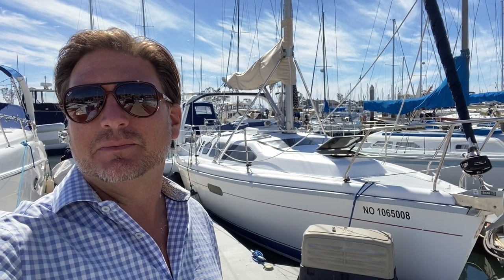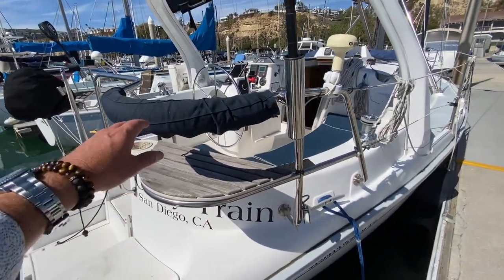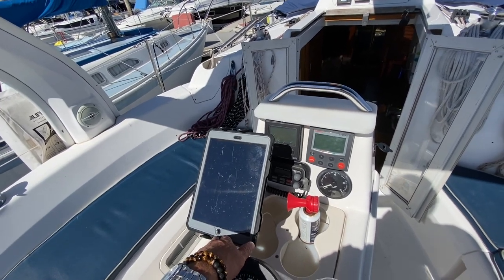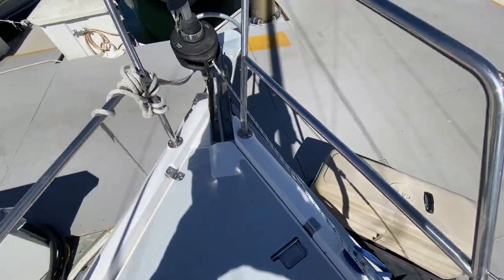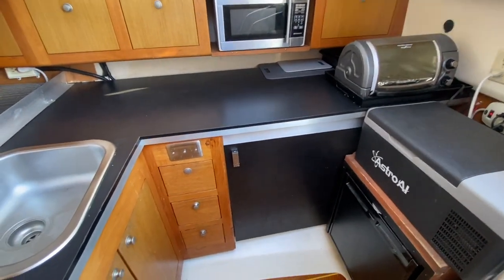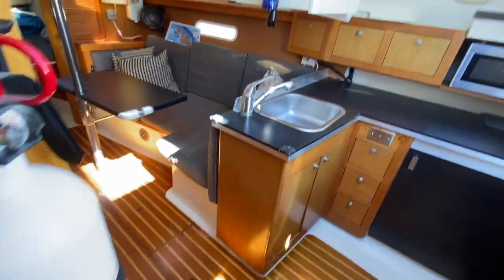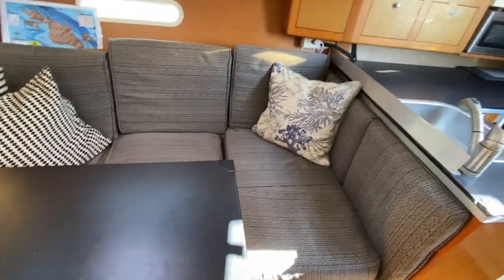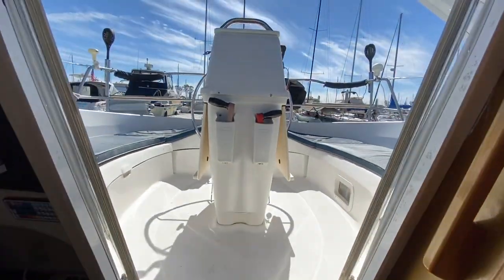1998 Hunter 310 Sailboat for sale video walkthrough review By Ian Van Tuyl yacht broker California